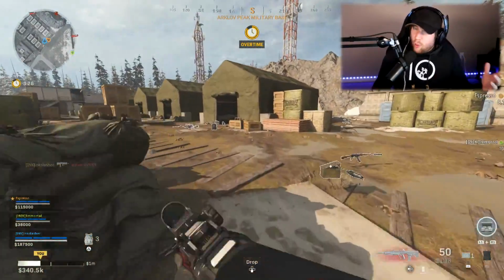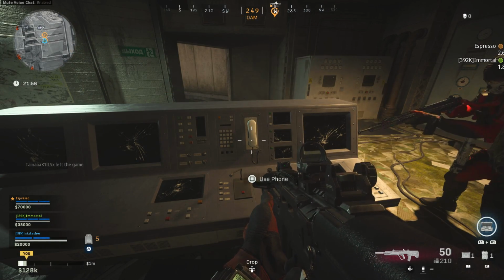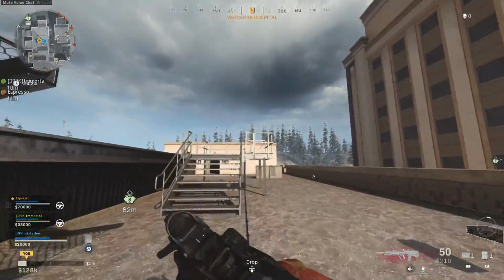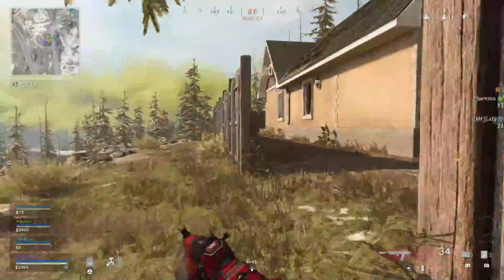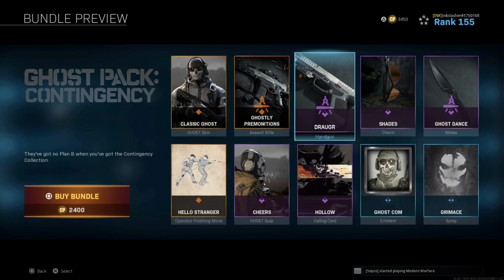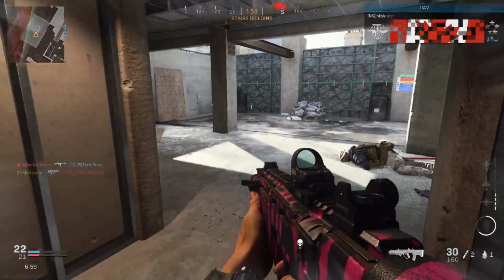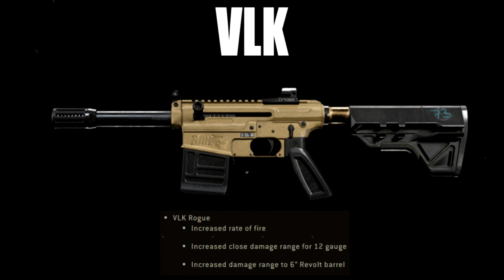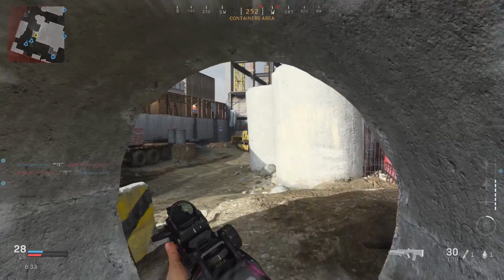Modern Warfare: 34 Big Changes in Today’s update (Update 1.21)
Today a new Season 3 Update came out for Call of Duty Modern Warfare. This updates Warzone, Hard Hat, Weapon Changes and More. Here is a list of all the patch notes. Hope you enjoy!